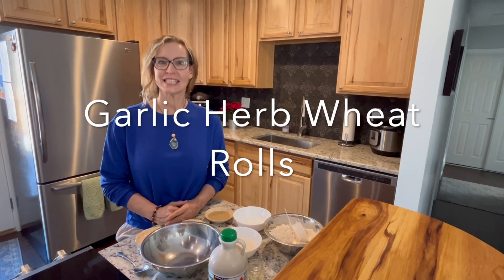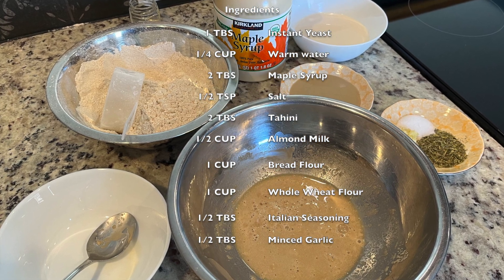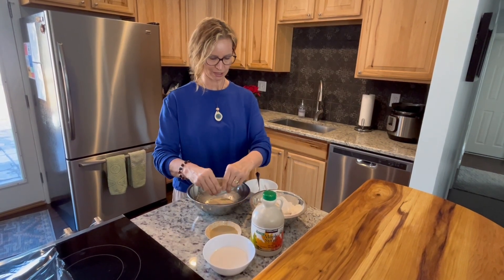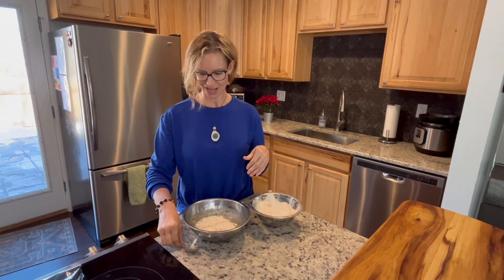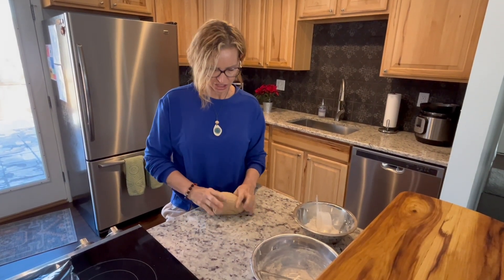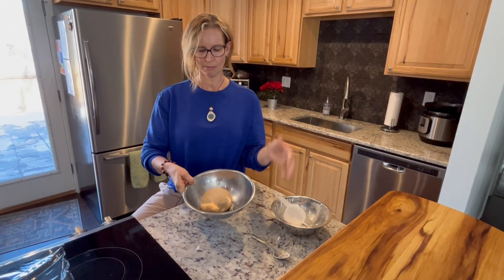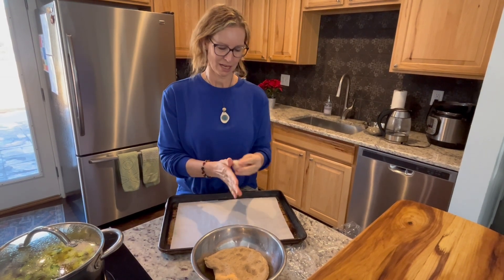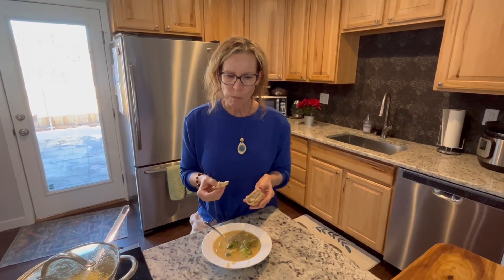Whole Wheat Garlic Herb Rolls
Delicious, tender, and fluffy Whole Wheat Garlic Herb Rolls. Simple to make and goes with everything.